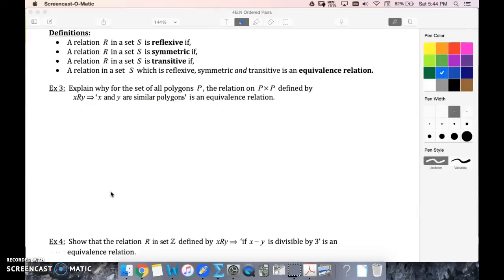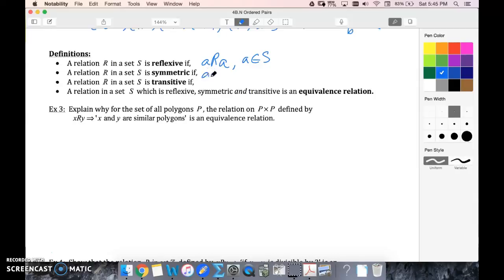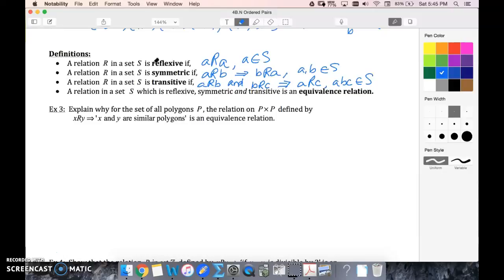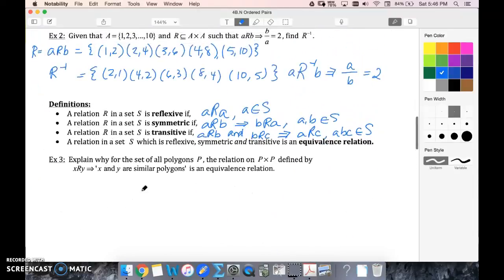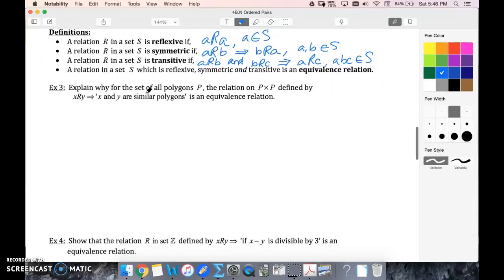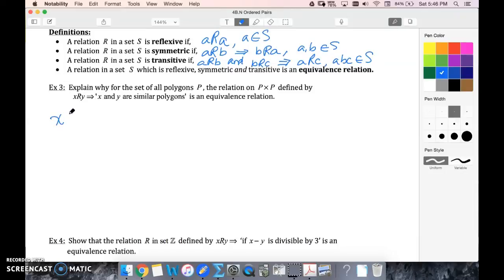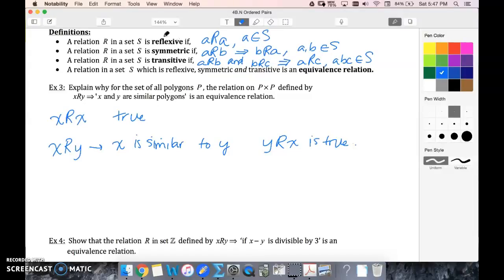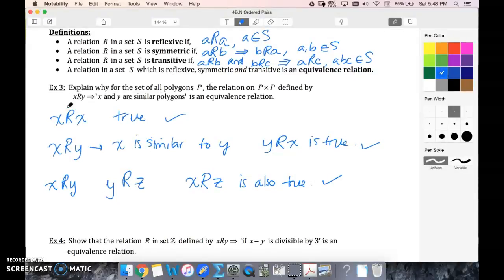IB Further 4.2 Ex 3 Equivalence Relations